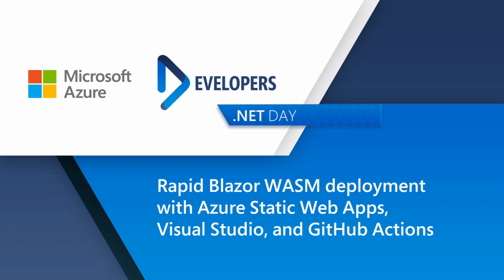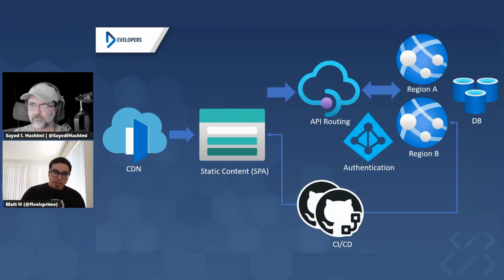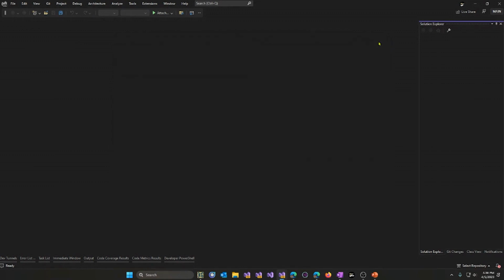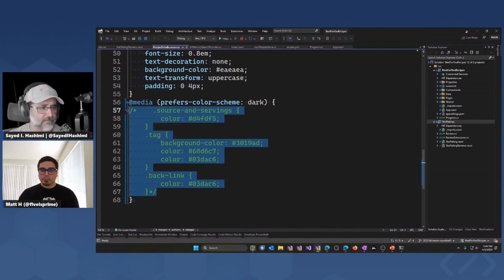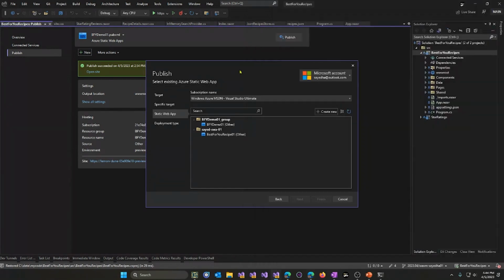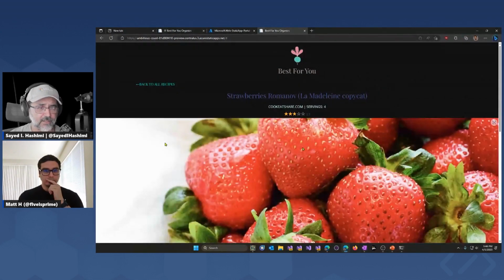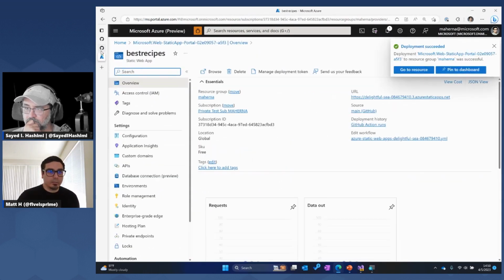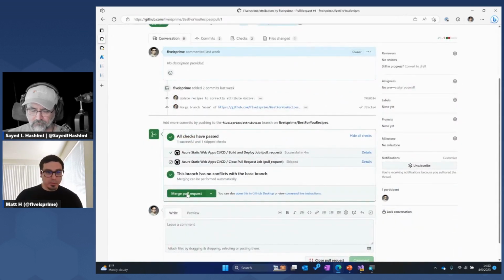Rapid Blazor WASM deployment with Azure Static Web Apps, Visual Studio, and GitHub Actions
Get your Blazor WASM Apps running, for free, with global scale in seconds directly from within Visual Studio. In this session we'll cover two different scenarios: your first deployment directly from Visual Studio then automating these builds for continuous delivery using GitHub Actions.